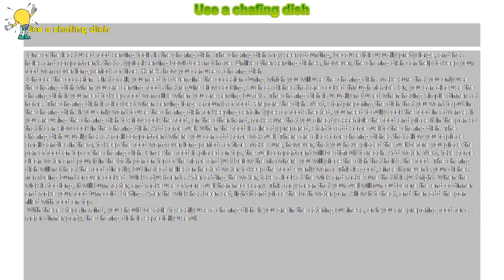How to : Use a chafing dish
Use a chafing dish

 One of the least used food serving tools is the chafing dish. The chafing dish may seem daunting, because it is usually pretty large, and has holes and compartments that a typical serving bowl does not have. Unlike other serving dishes, however, the chafing dish can help to keep your food warm over long periods of time. Here’s how you can use a chafing dish.

 Choose the occasion. First of all, you need to determine the occasion during which you will use the chafing dish. Make sure that you only use the chafing dish when you are serving foods that require slow cooking, such as dishes that are cooked through flambé. Or, you can also use the chafing dish if you need to keep food warm like when you are serving buffets. The chafing dish is usually not used when having simple dinners at home. The chafing dish is also best when serving large amounts of food. Prepare the dish. Next, start preparing the dish that you want to put in the chafing dish. If you only want to use the chafing dish for keeping certain types of foods heated, you need to fully cook the food in advance. If you are using the chafing dish to slow-cook the food, on the other hand, make sure that you already assemble the food and place it in the pan so that it can slow cook in the chafing dish. Add some fuel. When the food is already prepared, start to add some fuel to the chafing dish. The chafing dish usually has a small compartment where you can add some wax fuel. There are also some chafing dishes that allow you to place small candles in them, to keep the food warm over long periods of time. Make sure, however, that you have placed the fuel before you place the pan of food on top of the chafing dish. Once the food is placed on top, the fuel compartment will be difficult to reach. Add water. Next, take some clean water and pour it in the bath pan on top of the flame and just below the rim where you will place the dish that holds the food. The chafing dish will not heat the food directly, but instead relies on heated water to keep the food evenly warm. This is good, since it prevents your dishes from being burnt or over-cooked. Wick adjustments. After adding the water, take a look at the wick and make sure that it is just right. When the wick is too long, it will burn faster, and make use of more fuel than necessary. This may mean that your fuel will run out before the end of dinner and make your food turn cold. Setting. After the wick has been set, light it and place the bath water pan. Allow it to heat, and then add the pan filled with food on top.

 With these steps in mind, you should be able to easily use a chafing dish. If you are in the catering business, or if you are preparing food for a major dinner party, the chafing dish is especially useful.